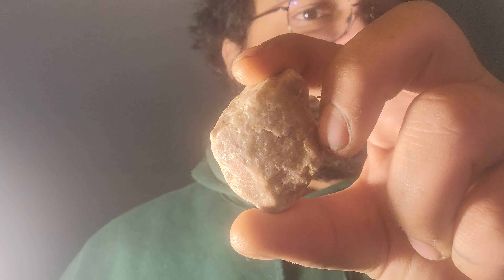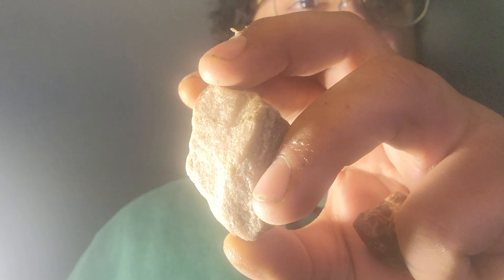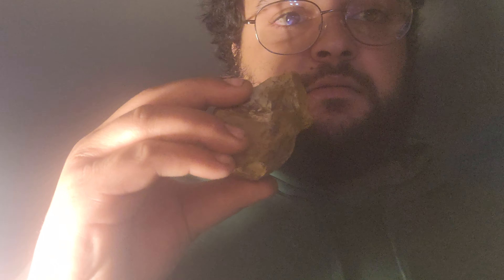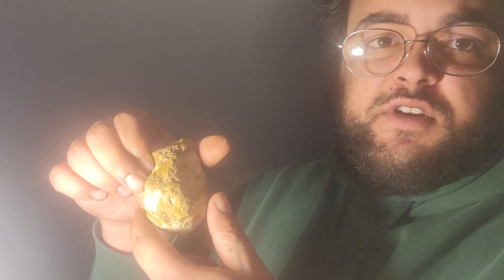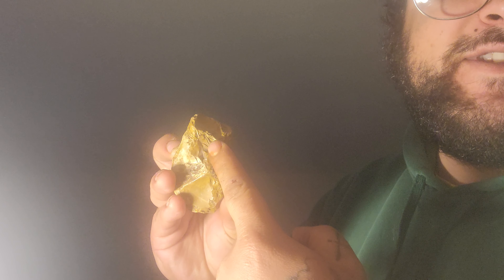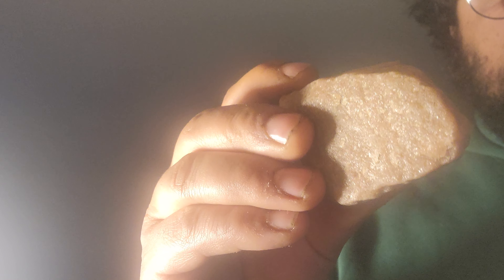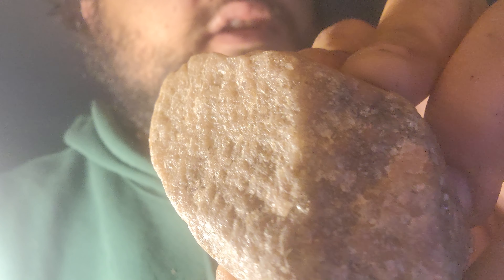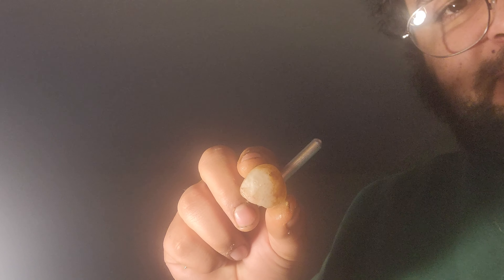CLAIM Biggest USA Raw Diamond Wholesaler Part 2